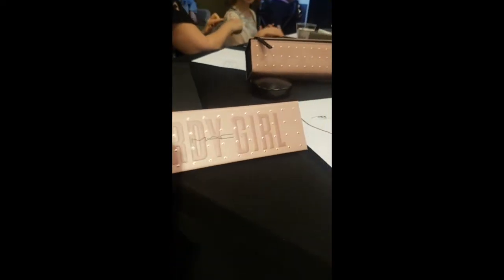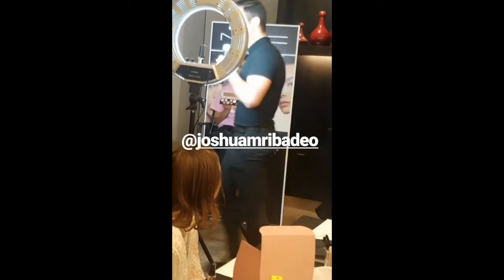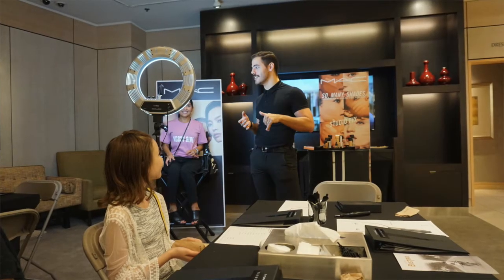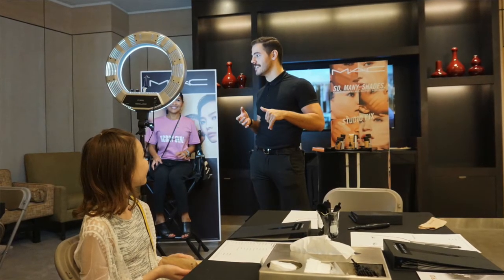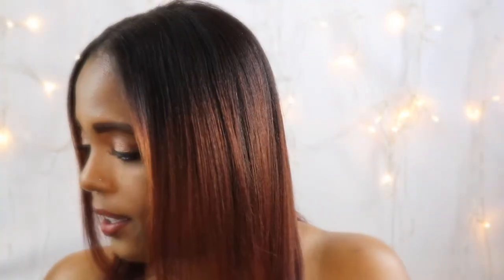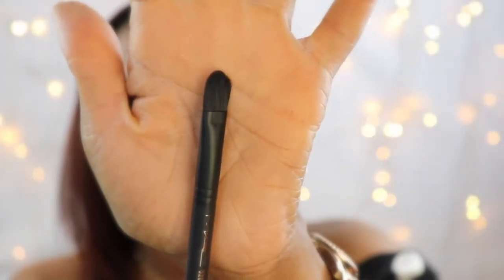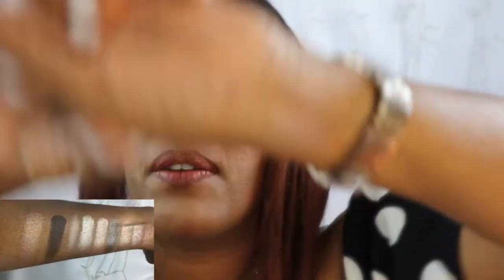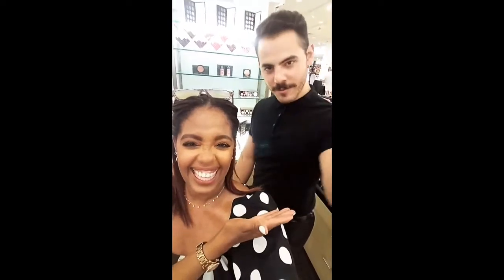Nordstrom Anniversary X Mac Cosmetics HAUL | 2018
Hi guys!!! I had the BEST time yesterday shopping in Nordstrom. I went their for a makeup training class provided by MAC Cosmetics. It was an experience. I learned a few tips and purchased a few products that I would like to share. So if your interested, I will list the products down below. I hope you enjoy this and thanks for clicking on the video.

Products Mentioned:
MAC Prep+Prime Pore Refiner Stick ( )
MAC Prep+Prime Highlighter Pen in Peach Lustre ( )
MAC Studio Fix Powder Plus Foundation ( NC43)
Exclusive to Nordstrom:
MAC Brush Kit: Includes four brushes
-520SES Flat Brush
-537SES Mini Rounded Brush
-539SES Blending Brush
-560SES Angled Liner/Brow Brush
Rose zippered case
MAC Nordy Girl Metallic :
8 eyeshadows and a highlighter
Eye liner
3D Black Mascara

Also, I got a gift with purchase !

All in all in was a great experience! Online would have NEVER given me this.